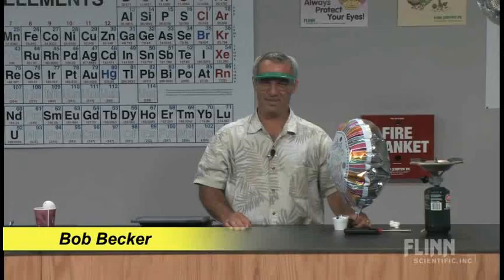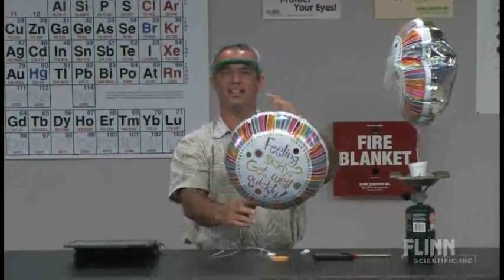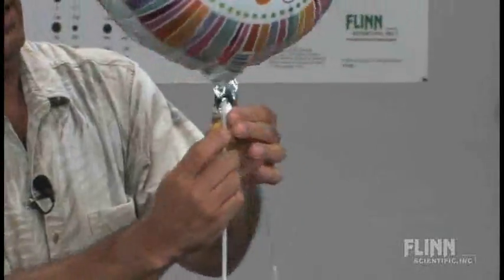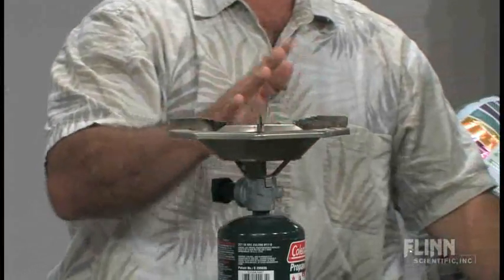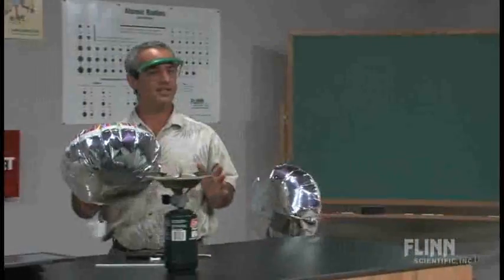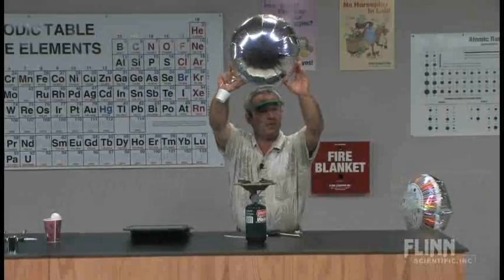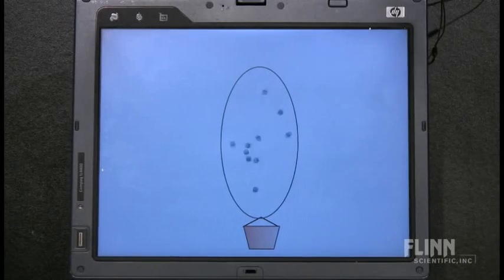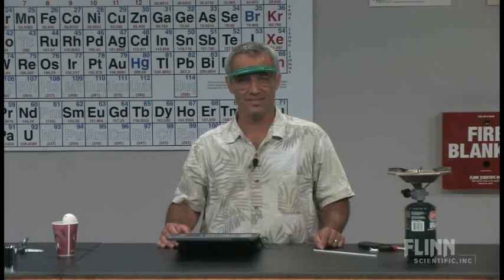Instant Hot Air Balloon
This is so much fun! Make a mini hot air balloon using a Mylar balloon and a foam coffee cup.